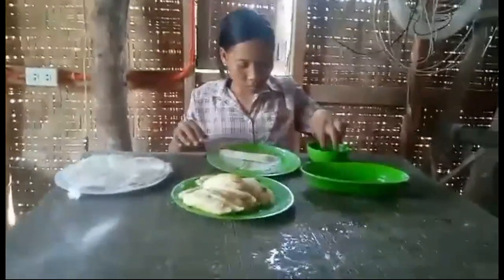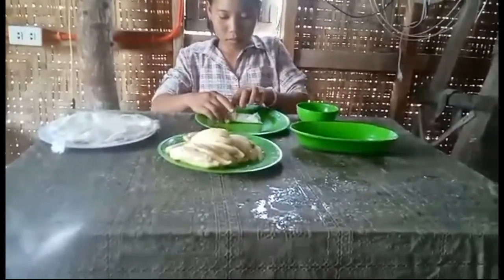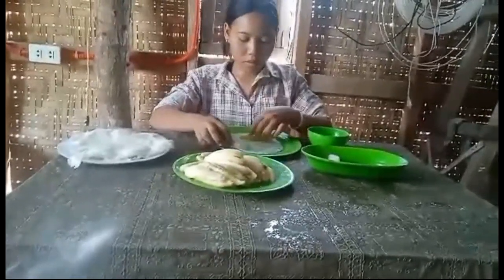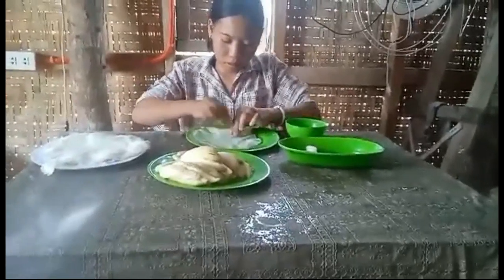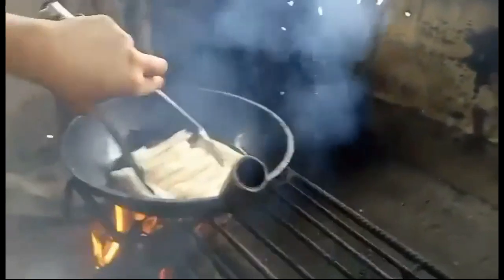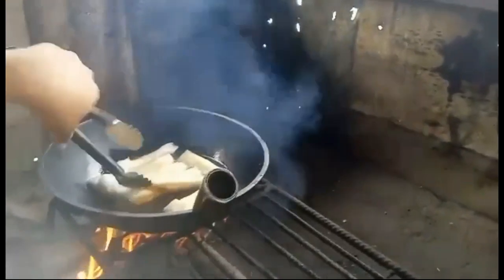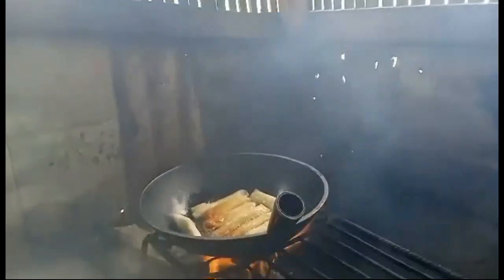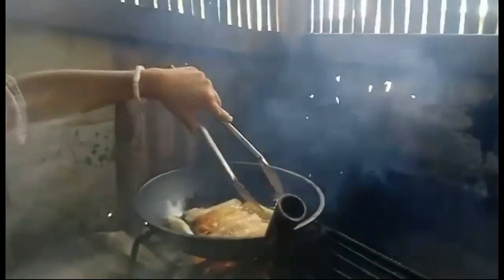Jen Preparing Turon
Mckinley Farm student Jen prepares Turon for the Janice store to sell. Mickinley Farm, Aviationfarming, organic farming, Bohol Philippines, tropical farming.